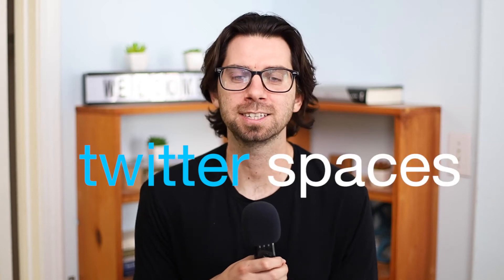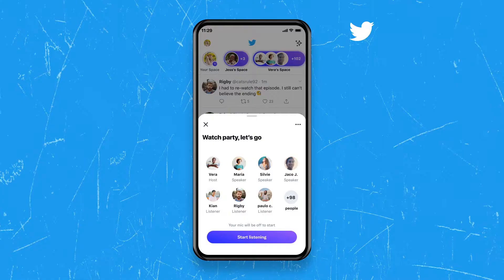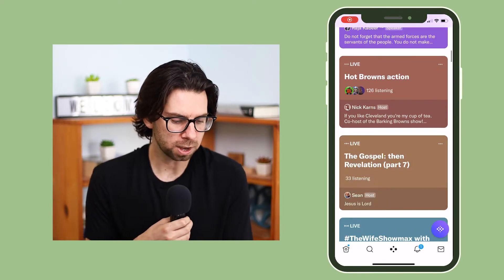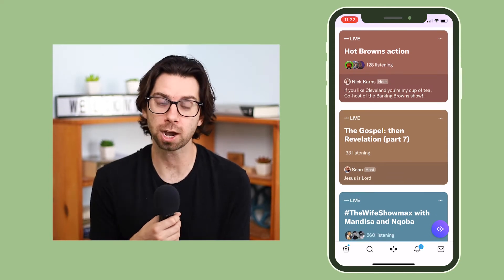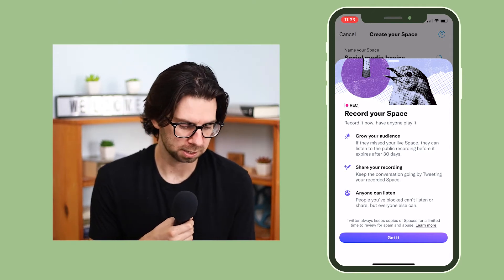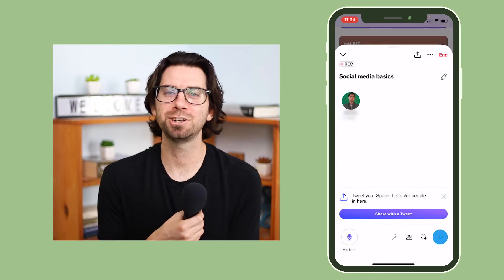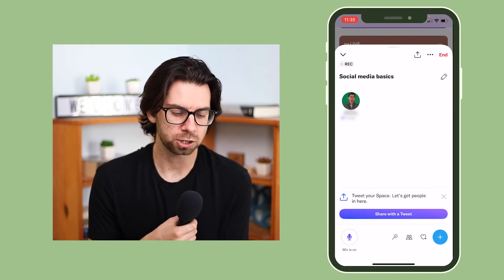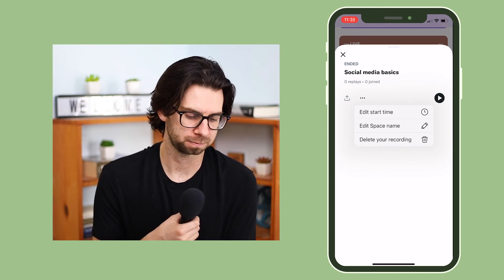What are Twitter Spaces & How to Create a Space | Twitter Spaces How-to Guide 2022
Twitter describes Spaces as a "place to come together, built around the voices of the people using Twitter, your Twitter community". Here's how to start, broadcast, record, edit, and publish!
SUPPORT MY JOURNEY:
Buy My ‘Instagrammers Guide to LA’  eBook - Coming March 2022
Buy My ‘Instagrammers Guide to LV’  eBook - Coming March 2022

GEAR I USE:
Camera I Use For YouTube